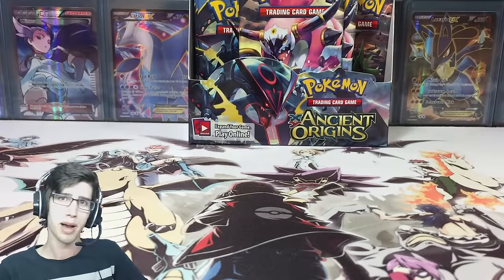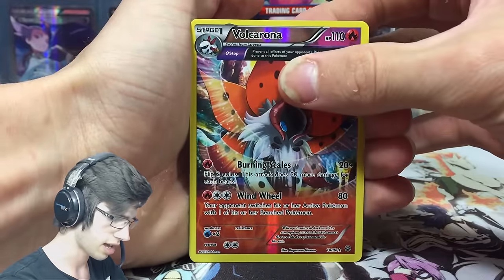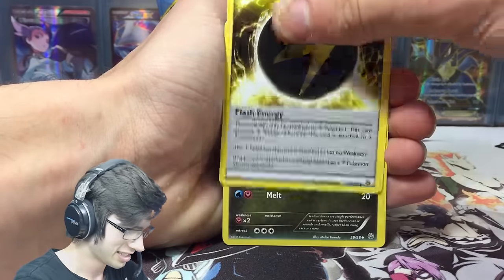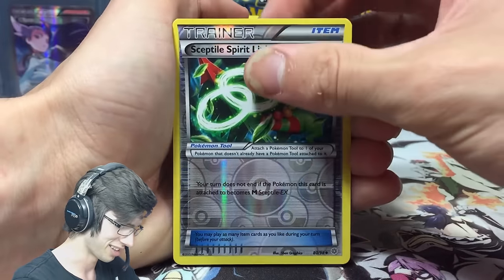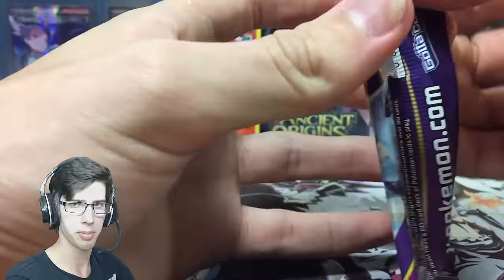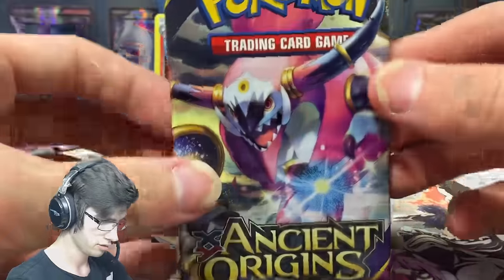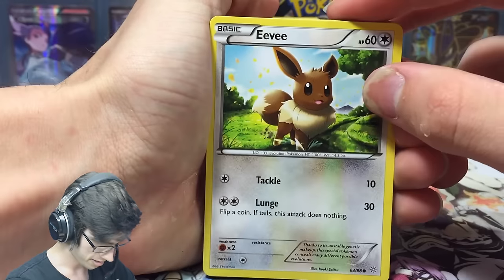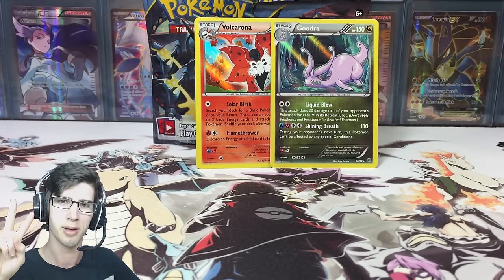Opening an Ancient Origins Booster Box #5 (2/4) - Pokemon TCG XY7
Today we crack into Box number 5 of my ancient origins booster case! I need those full arts to help my complete my set! The hunt is on! In this video we will be opening all the hoopa packs of this booster box!

Social Media and other links:
Credits!